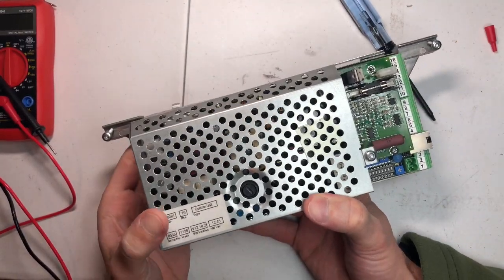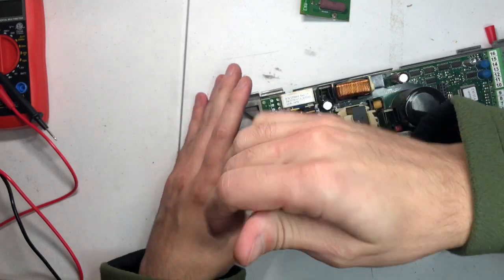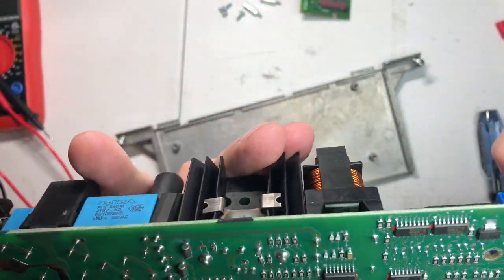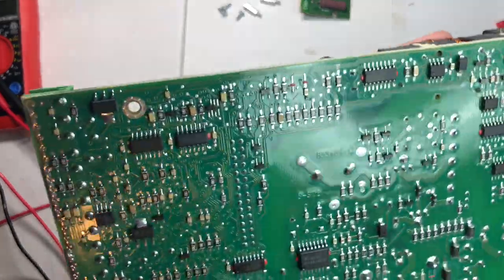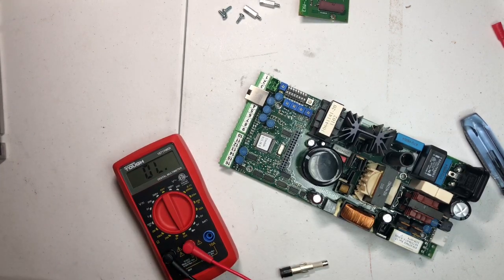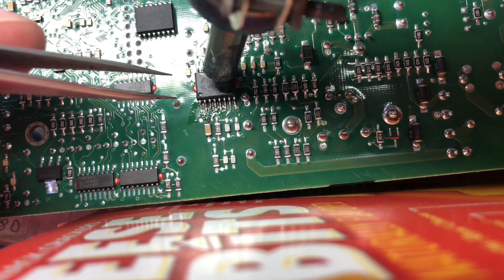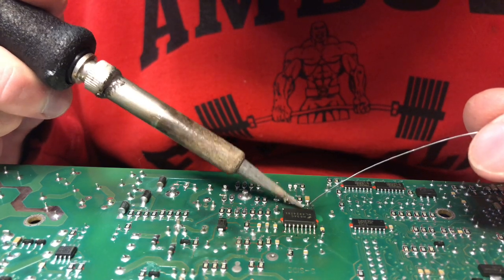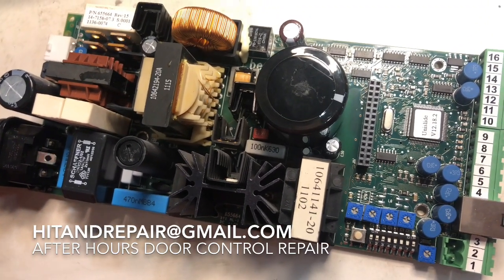Besam uni-slide repair service R600091